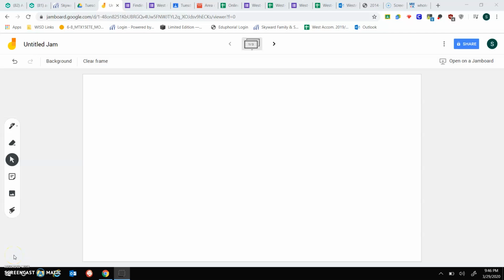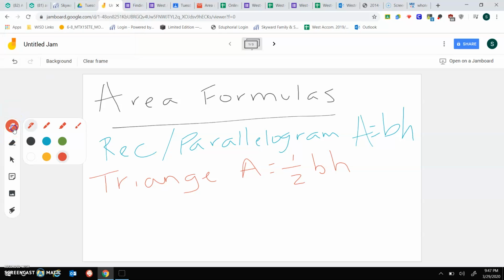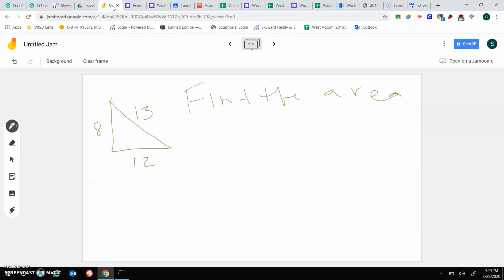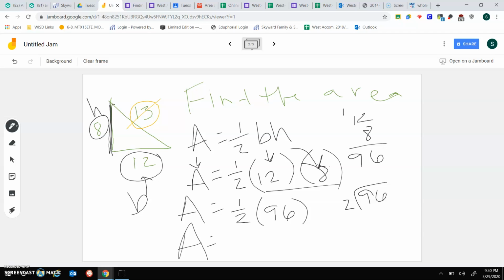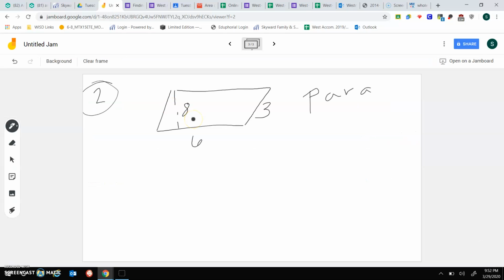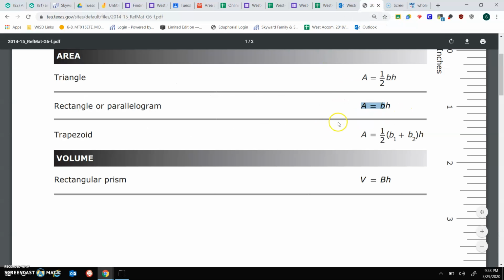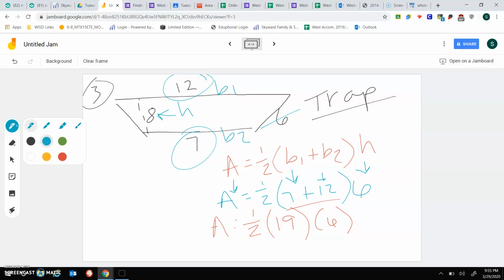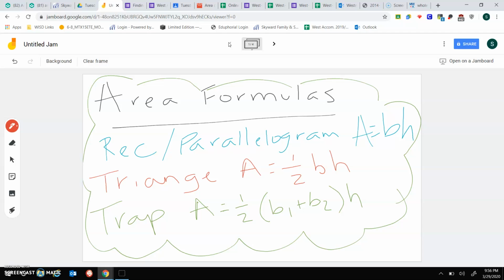Mixed Area Practice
Practice how to find area of triangles, parallelograms and trapezoids.